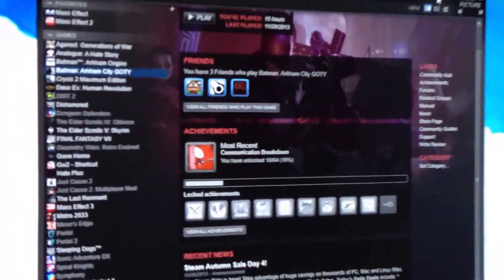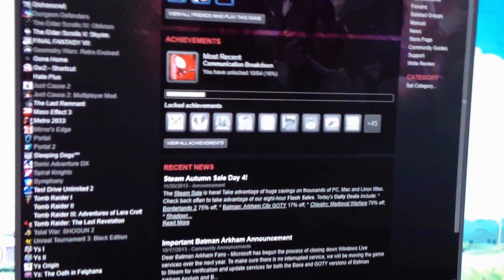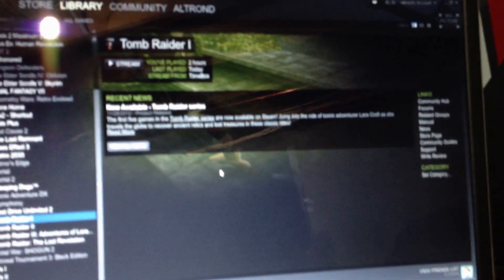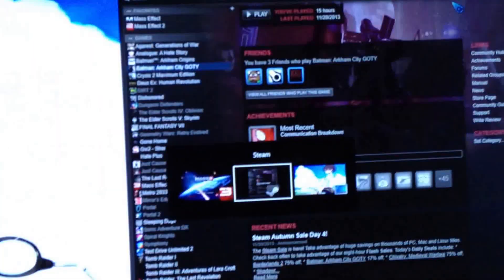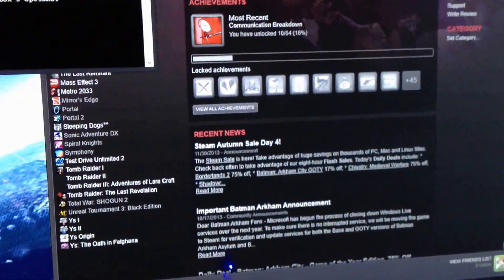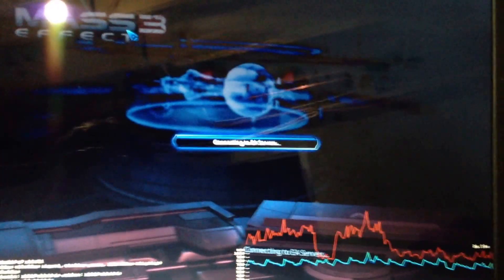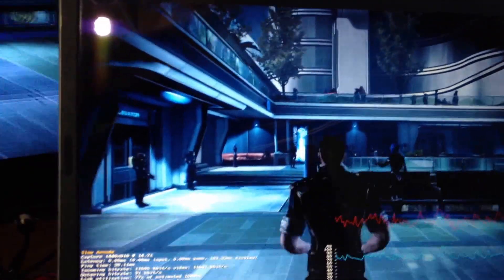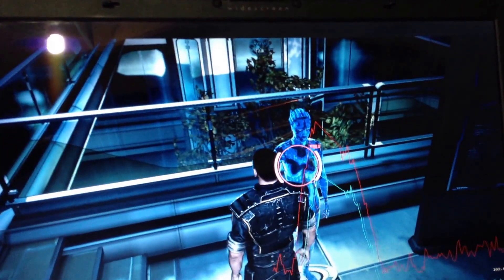How to stream any game on your computer using Steam In Home Streaming.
I found an easy way to use steam in home streaming to stream games that are not  on steam like mass effect 3 for example. I wish EA would just dump origin and use steam like every one else but what can you do lol. hopefully Valve will make this an option in future versions so you don't need to use this work around. but until then happy streaming and hope this helps every play all there games. Also I would like to thank Valve for making this awesome software for us to use, It totally rocks!!!

PS: sorry for the shaky video for some reason my Iphone wound not stay in focus.

My Links

My PSN Name is EndTimeKeeper